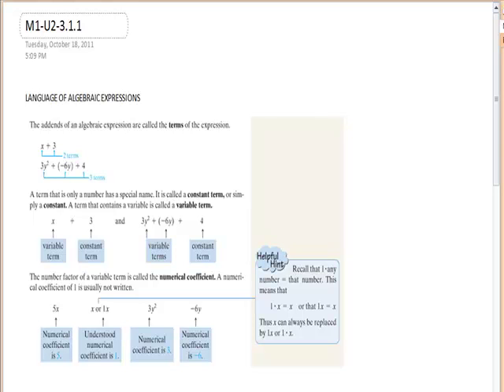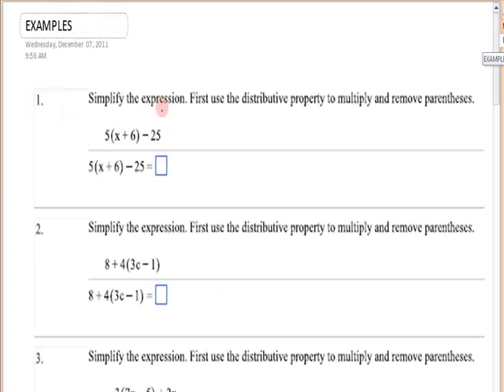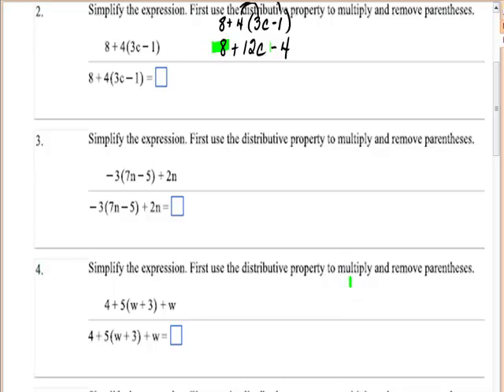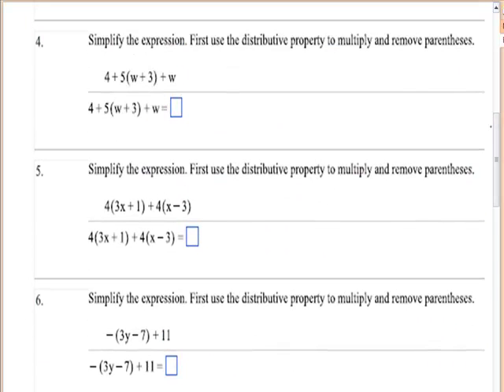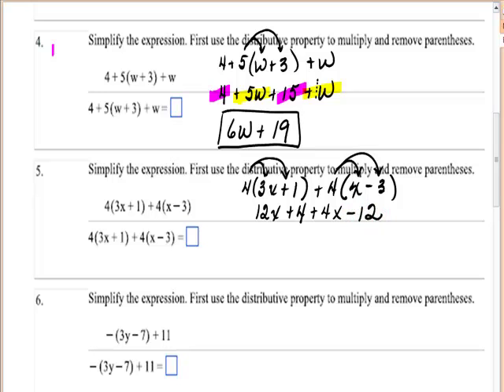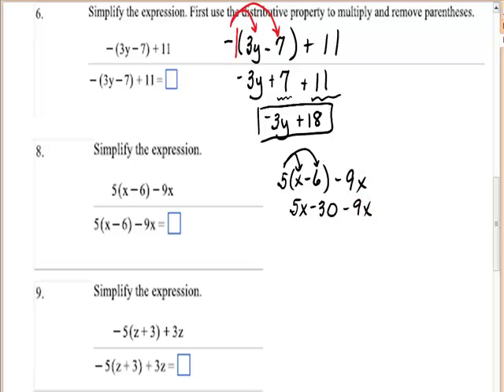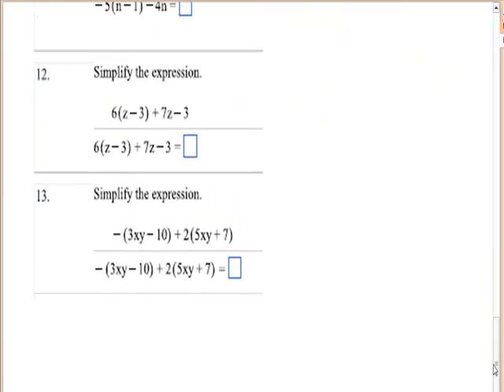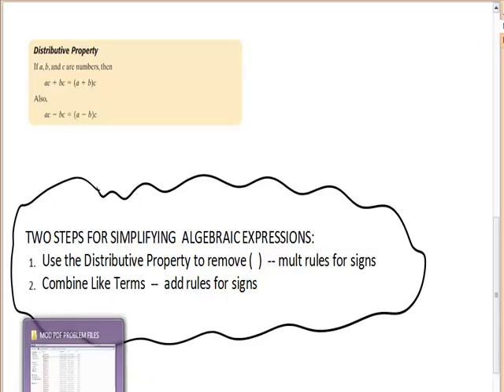BASM 3.1.3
Description